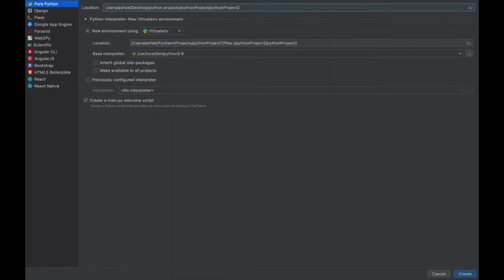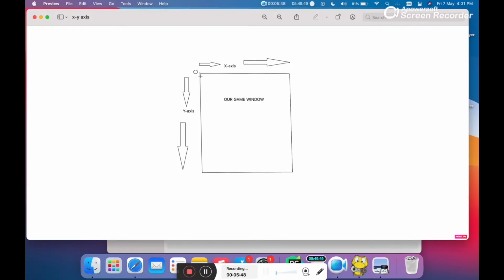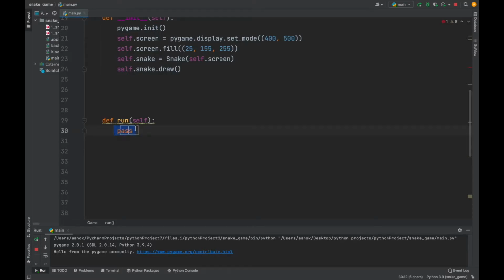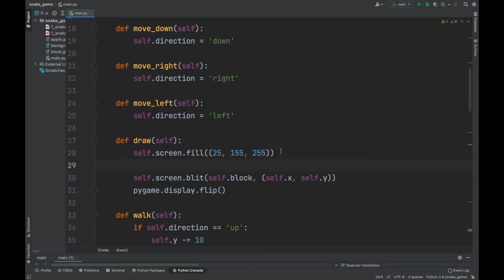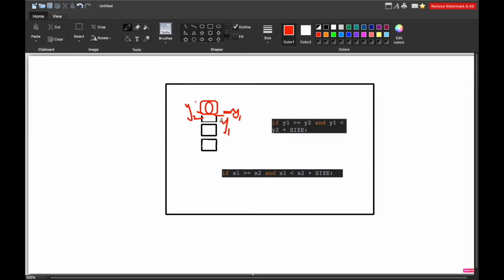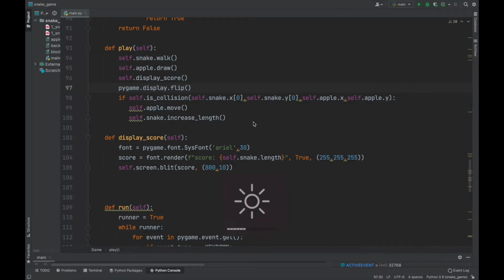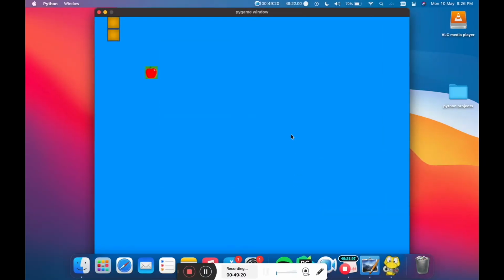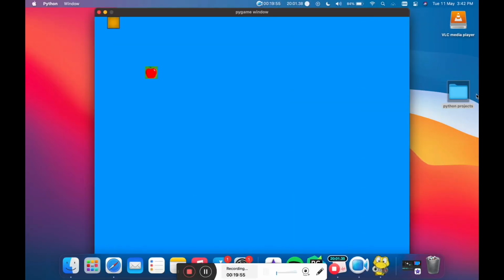Code a Snake Game with Python and Pygame 🐍🐍-Tutorial || project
Learn how to use Pygame to code games with Python. In this full tutorial course, you will learn Pygame by building a snake game. The course will help you understand the main game development concepts like moving objects,adding music etc etc

 💻(0:00:00) over_view
 💻(0:00:33)Creating project in PyCharm
💻( 0:01:30)-Basics of Pygame
💻(0:01:48)-Creating gaming window
💻(0:04:45) -Giving background colour to gaming window
💻(0:08:00)-Adding events to window
💻(0:13:55)-Drawing image on screen
💻(0:25:25)-Converting into oops
💻(0:55:00)-Creating a snake
💻(01:04:00)-Drawing apple on screen
💻( 01:36:05)-Game over logic
💻(02:04:25)-Adding background music

SORRY FOR MY ENGLISH ...IT IS NOT MY NATIVE LANGUAGE

make sure you turn on subtitles.

MORE VIDEOS AND TUTORIALS SOON IN THIS CHANNEL.

MAKE SURE YOU COMMENT IF YOU HAVE ANY DOUBTS.

future projects:
Minecraft with python .

car game and many more